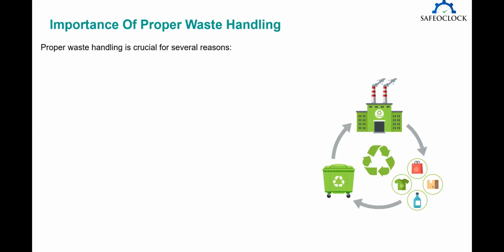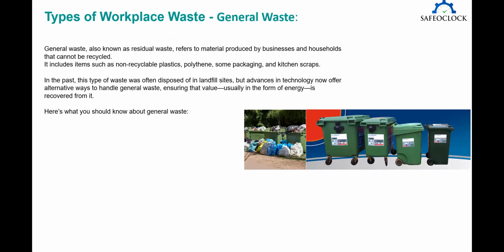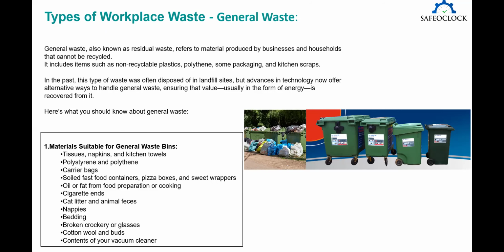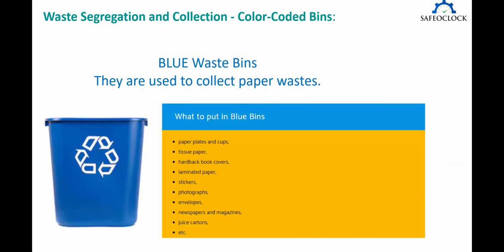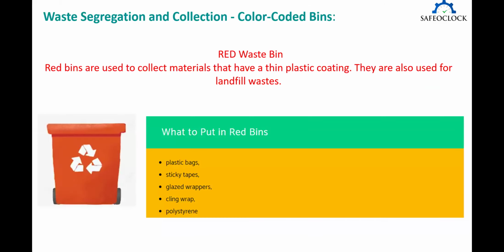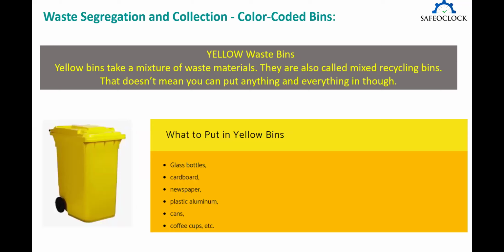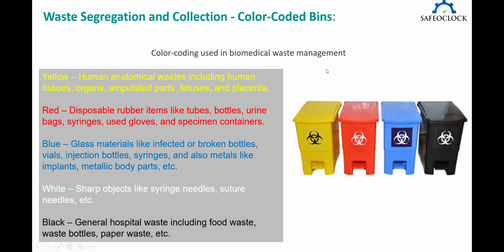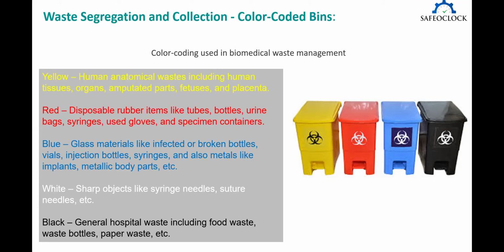Workplace Waste Management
Workplace Waste Management refers to the various actions and strategies implemented within a business or organization to handle and reduce waste. It is a comprehensive approach that covers the entire lifecycle of waste, from its creation to its final disposal or recovery.

During this week's health and safety interactive workshop, we discussed extensively different approaches adopted by organizations in managing workplace waste.